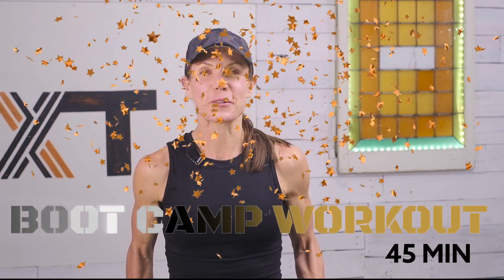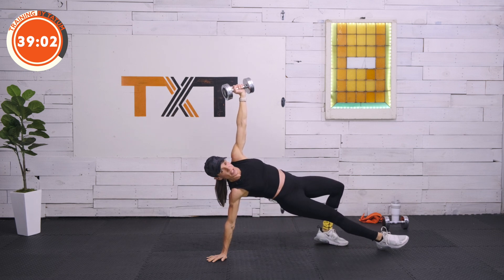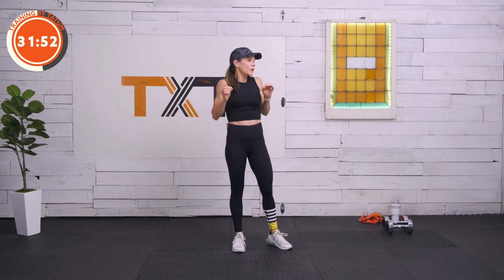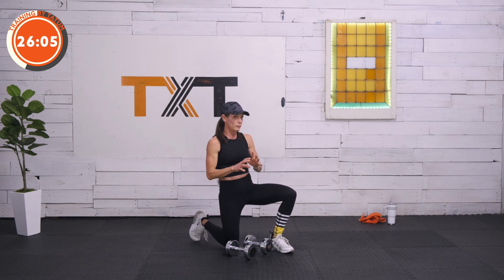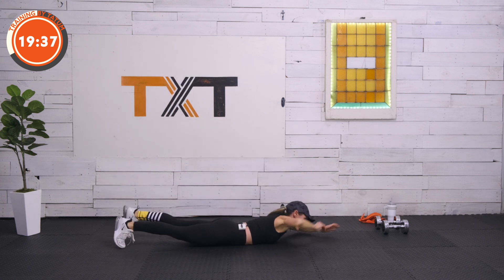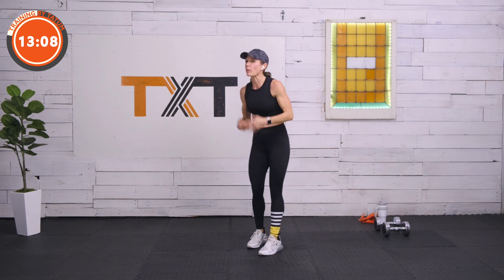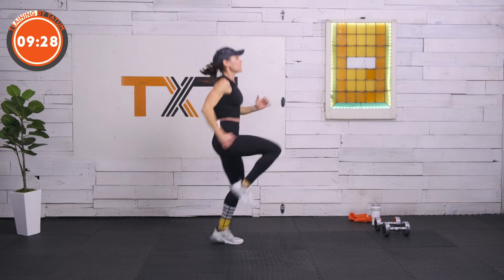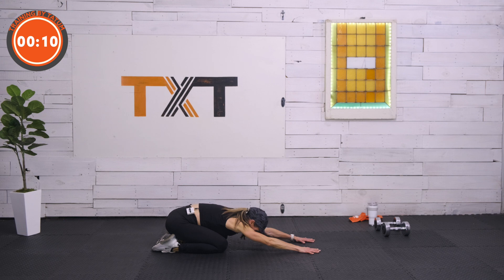Boot Camp Workout! - 45 Minutes | TRANSFORM - Day 4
A cardio and strength focussed workout with minimal equipment and a lot of body weight exercises.
This high intensity workout includes a wide range of modifications to suit your needs today.
Look for the popup windows, my demonstrations, and listen for my cues.

Also, pay attention to the layout. We will open with sets and then move into higher intensity intervals before completing a large circuit three times.  This mixup will challenge
your body in new ways without extra weight and equipment.

▶EQUIPMENT:
One set of dumbbells
I used 15 pounds for reference.
▶MODIFICATIONS
Take the hybrid exercises and bring them to the base move, think push-ups, squats, plank, couch, etc..

Shorten any interval to create additional rest.

Skip the last section of cardio.
▶LAYOUT & EXERCISES: 00:00
Warm-up: APPROX. 3 minutes 00:30

▫️OPENER 05:04
▪️2 SETS OF EACH EXERCISE
▪️Work intervals 30 SEC
▪️Rest between intervals - 15 SEC
▪️Rest between sets - 15 SEC

1 Half get-up
2 Plank-up lateral walk
3 Plank ski Jumps
4 Squat hold with overhead reach
5 Plank drag

💦 WATER BREAK - 30 SEC

▫️CARDIO TABATA 13:38
▪️3 SETS OF EACH EXERCISE
▪️Work intervals 20 SEC
▪️Rest between intervals - 10 SEC
▪️Rest between sets - 10 SEC

1 Jumping jacks
2 High knees
3 Burpees

▫️STRENGTH CIRCUIT 18:25
▪️3 Rounds
▪️Work intervals 45 SEC

1 Plank row snap jump
2 Reverse lunge squat
3 Push-up to rolling get-up
4 Ground to overhead
5 Modified v-up

REPEAT: CARDIO TABATA 33:22

Cooldown: APPROX. 5 minutes 38:24

     channel

Remember:

👉Love yourself❣️